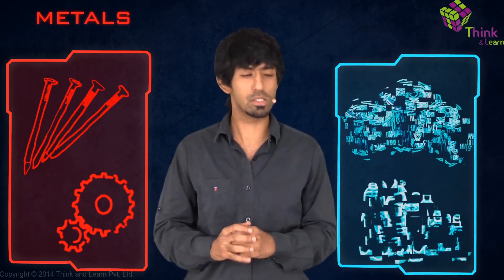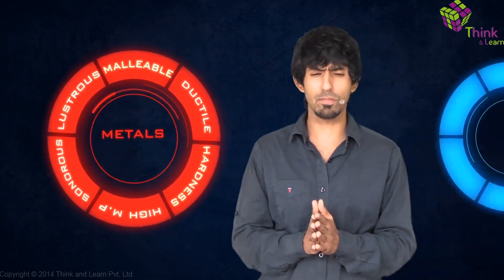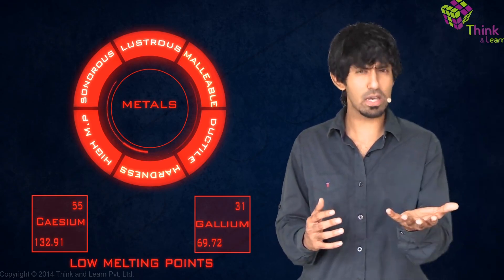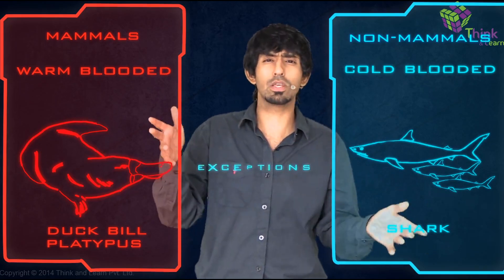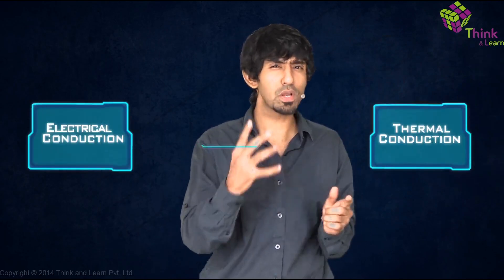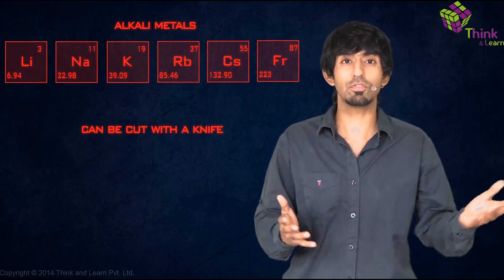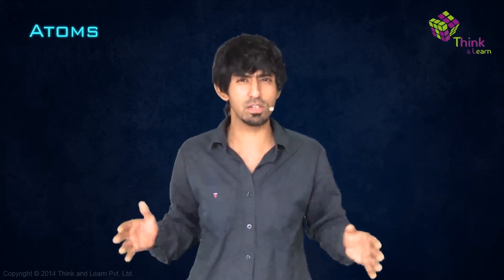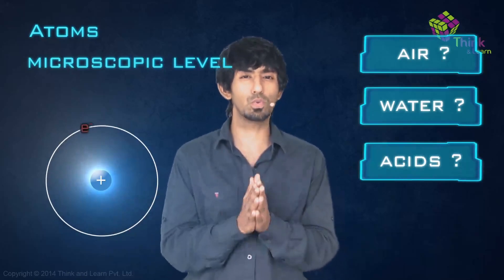Physical Properties of Metals and Non-metals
Physical characteristics of any substance can be different from others. However, is it is possible to put them in broad categories that separate metals from non-metals? What are the Physical Properties of Metals and Non-metals that differentiate them from each other?